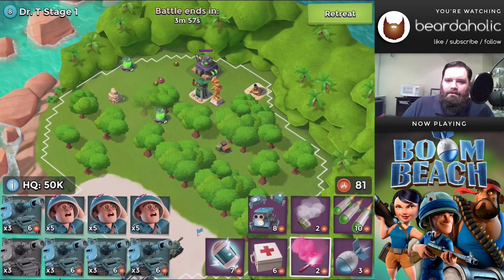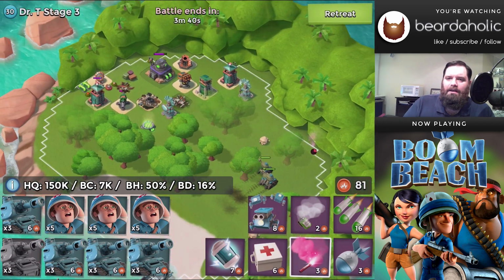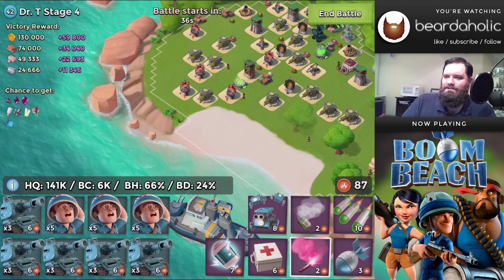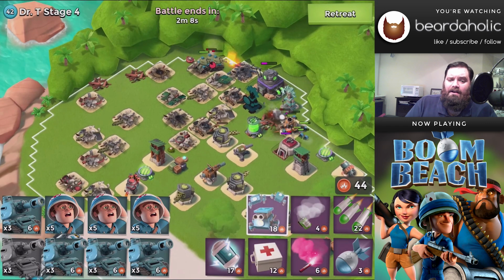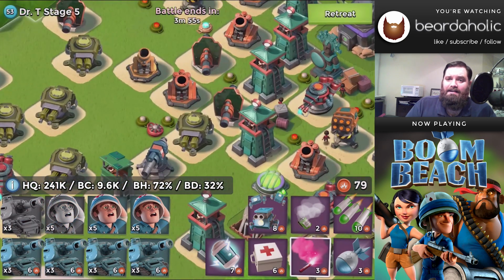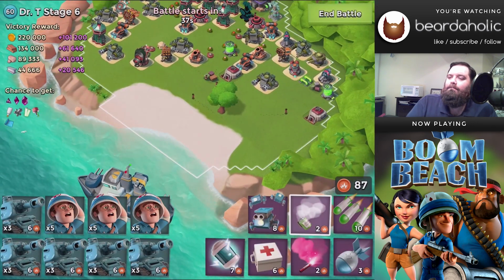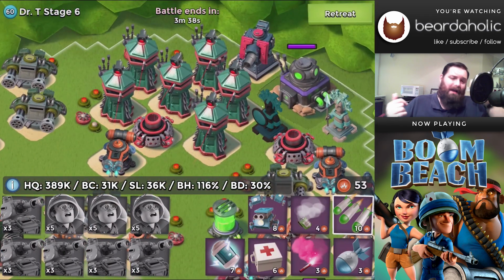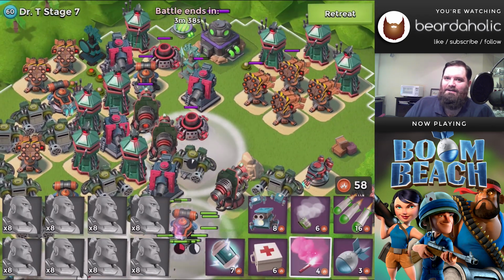Boom Beach Dr. T. Unboosted Gameplay Tmed/Warrior Walkthrough for July 19, 2016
A guide on how to take down Dr. T. stages 1-6 with T-med and 7 with Warriors.

Stage 1: 0:00
Stage 2: 0:29
Stage 3: 1:09
Stage 4: 2:40
Stage 5: 4:47
Stage 6: 7:19
Stage 7: 8:44

Critters - Max
Flare - Max

GBE - 37+16+16
TD - 25+12
TH - 34